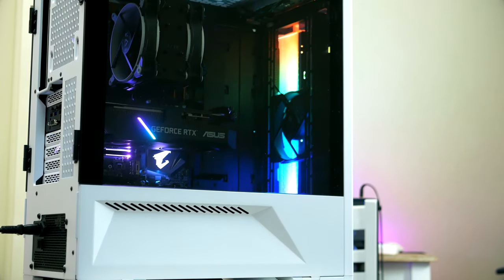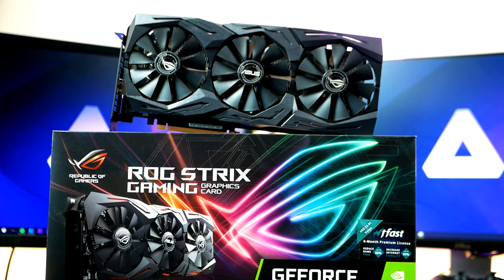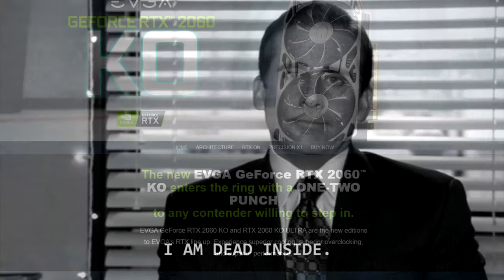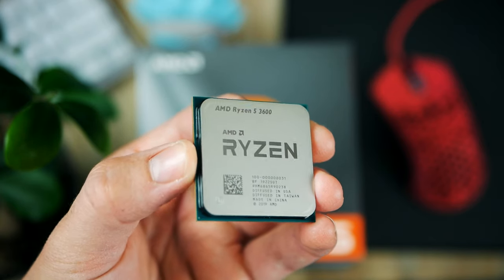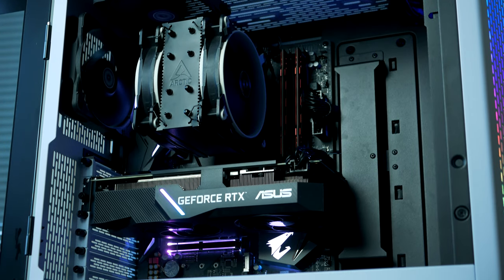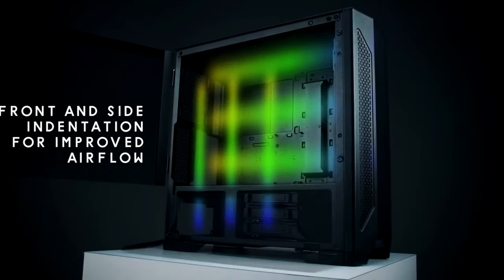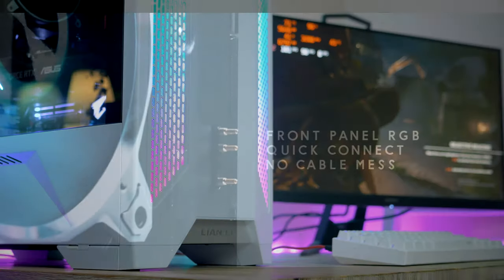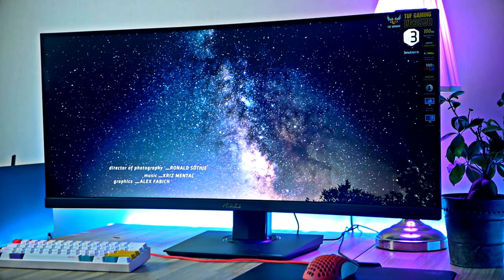Best Gaming PC Build Under $1000 in 2020 w/ Benchmarks! Ryzen + RTX 2060 Super!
Today we look at the best budget affordable future proof gaming pc in 2020 under $1000 dollars featuring Ryzen 3600, GeForce RTX 2060/super! This cheap but good  PC not only performs great in games such as Fortnite & Valorant in 1080p and even 1440p. It handles most games at high settings and upcoming games will also run without lag or stutter!

Gaming Benchmarks: 9:54

Amazon [US]
Motherboard alt
SSD alt
GPU Alt (best deal)
PSU alt

Amazon [UK]
PSU (best deal)

Amazon [CA]
Motherboard alt (best deals)
SSD (best deal)
PSU alt

Amazon [EU]
Motherboard alt
RAM (best deal)